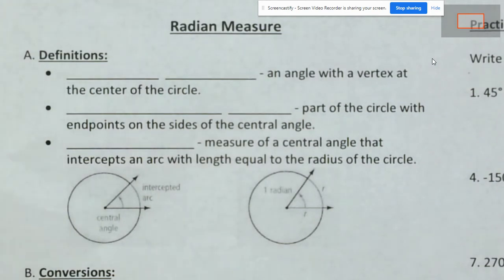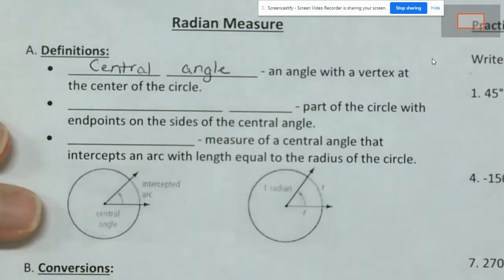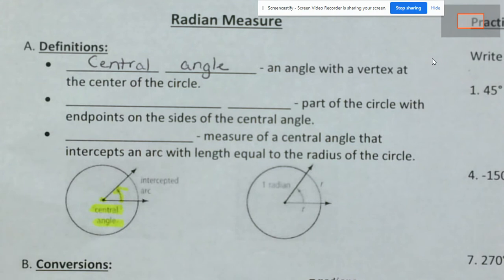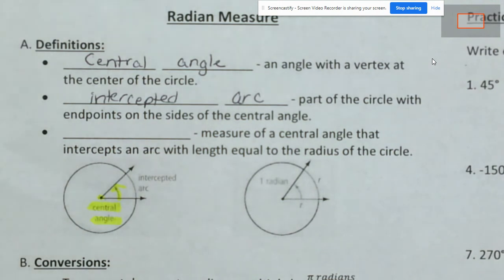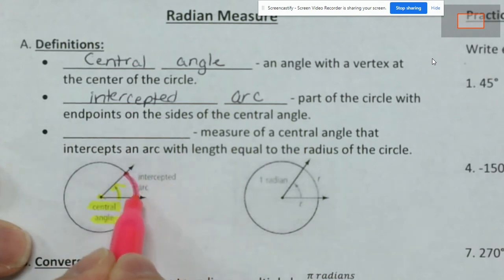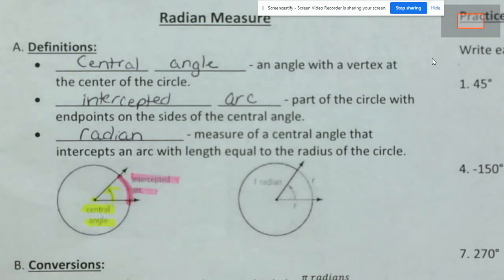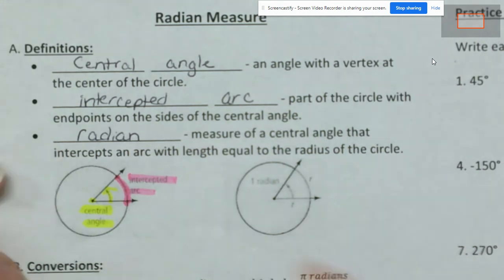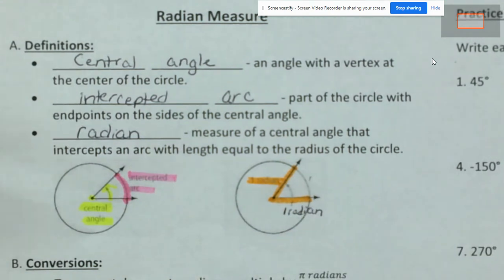Radian Measure Definitions